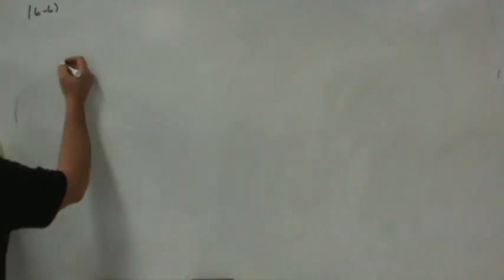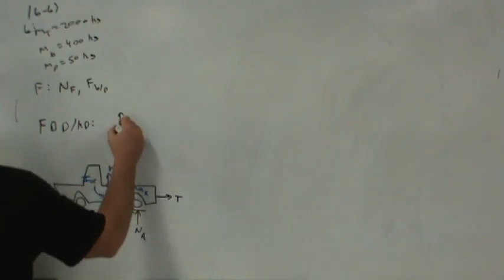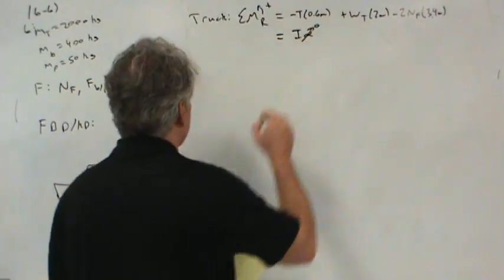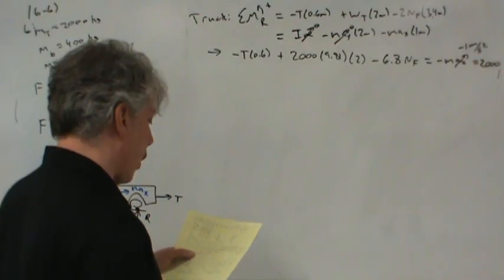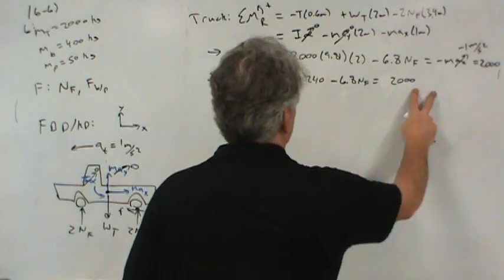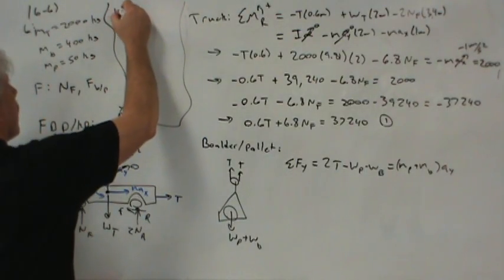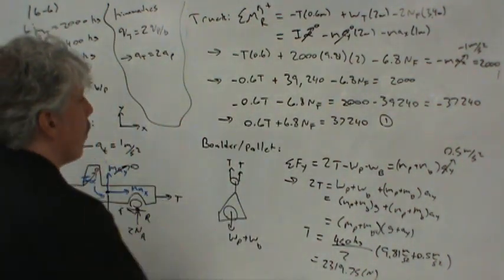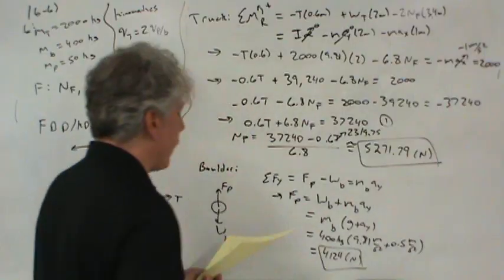MET 213 16 6